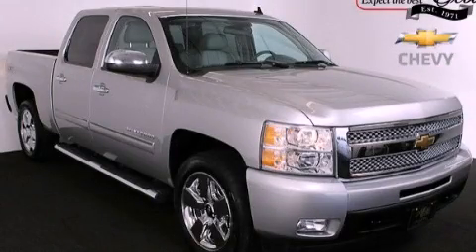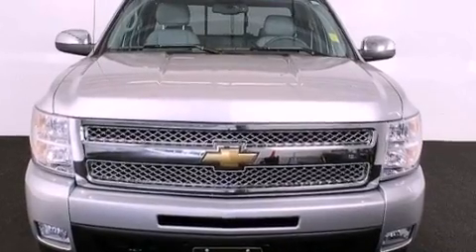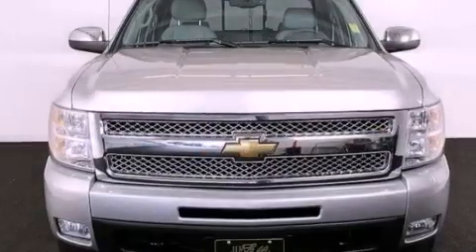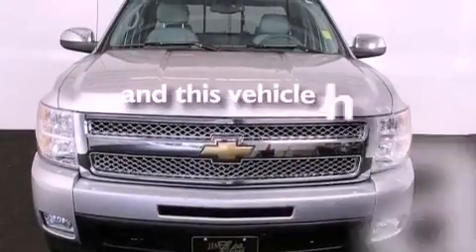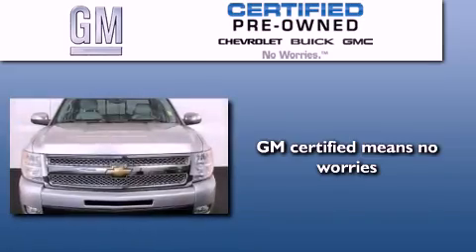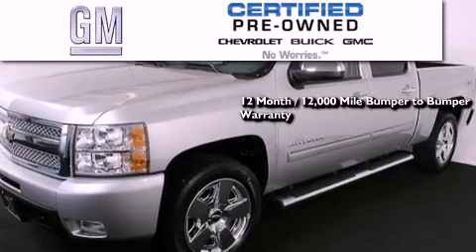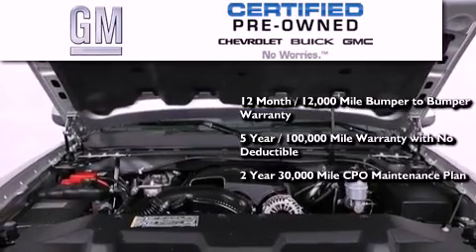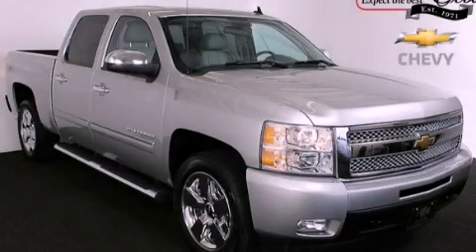Certified 2011 Chevrolet Silverado 1500 Atlanta GA 30341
Year : 2011
 Make : Chevrolet
 Model : Silverado 1500
 Engine : Gas/Ethanol V8 5.3L/323
 Trans . : Automatic
 Exterior : SHEER SILVER
 Miles : 39,112

 5900 Peachtree Ind Blvd.
 Atlanta , GA 30341
 2011 Chevrolet Silverado 1500 Atlanta GA